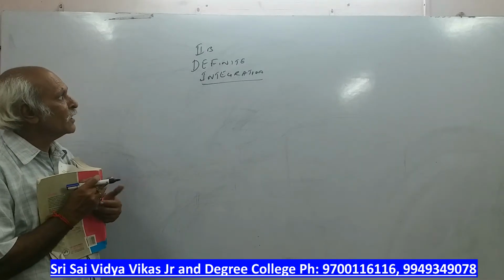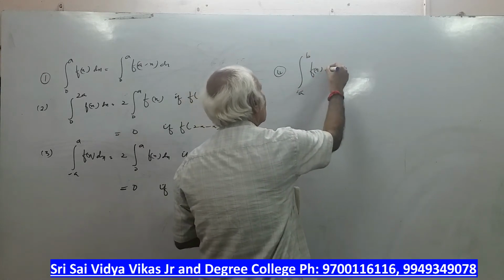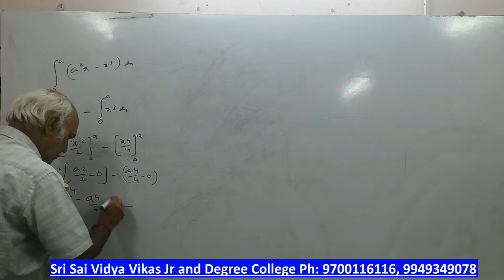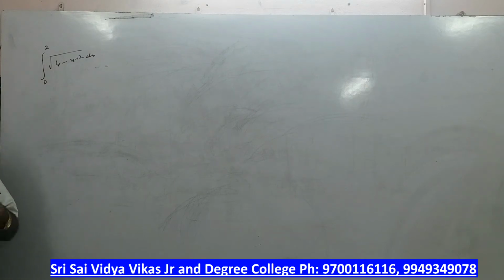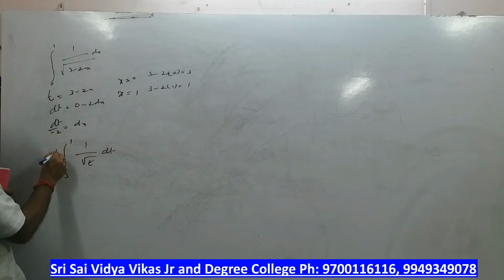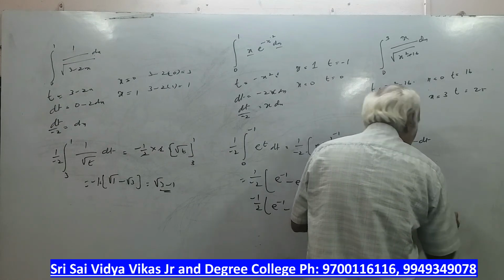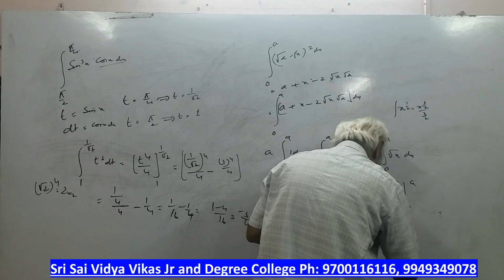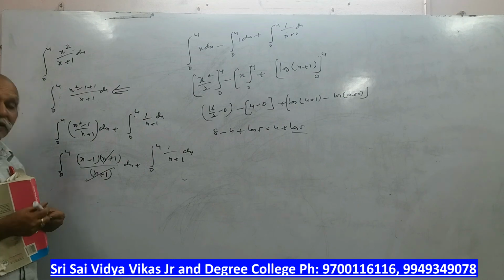Inter 2nd Yr Maths 2B (MPC,MEC) Definite Intigration -1